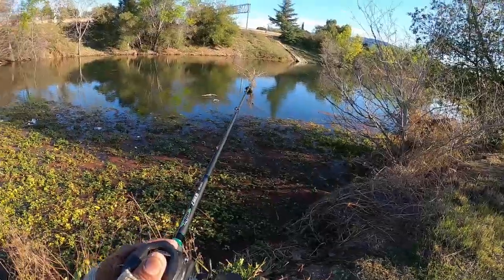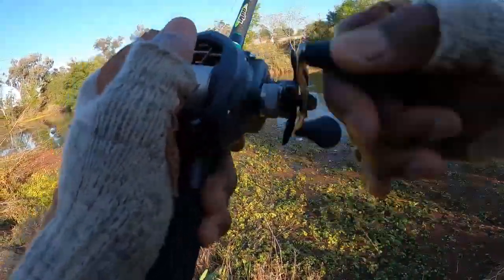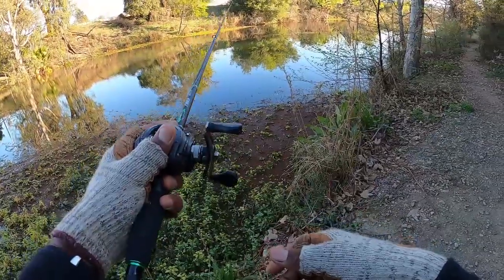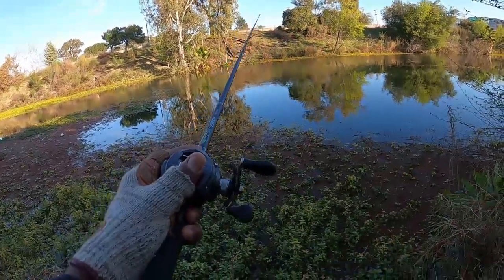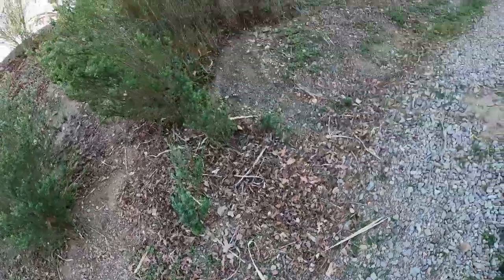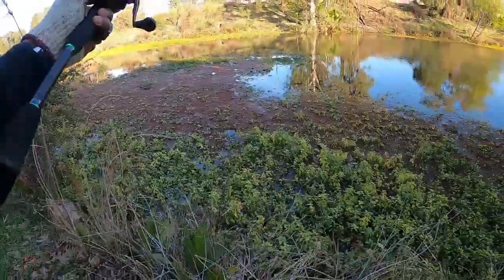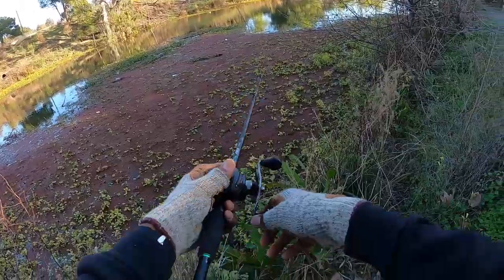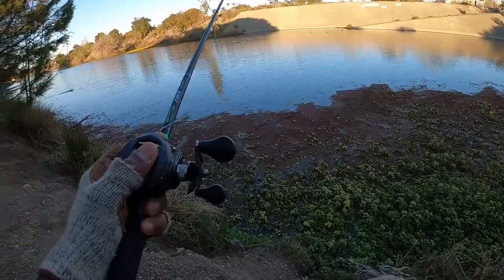Flipping Cover for Pre Spawn Big Bass in San Jose on 12lb Fluoro!!!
Flipping cover looking for Pre Spawn Bass and I forgot that I was using 12lb fluoro lol!!!